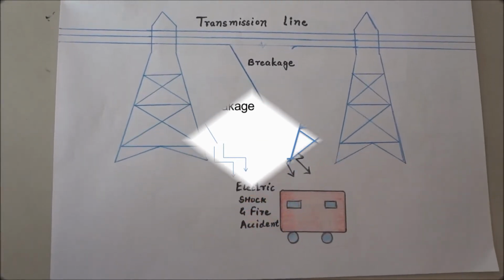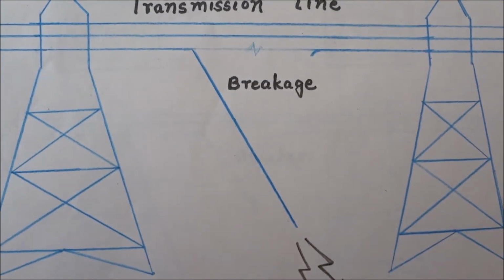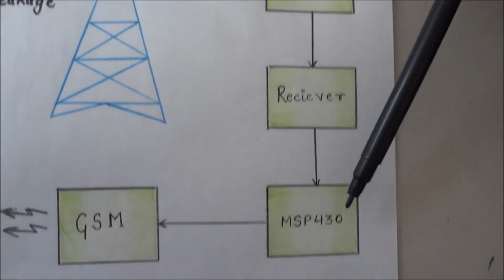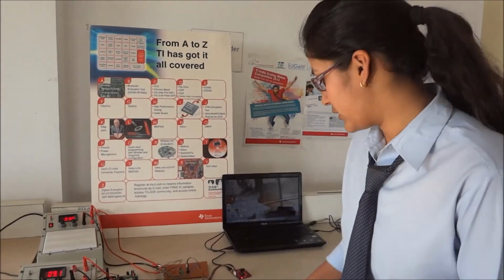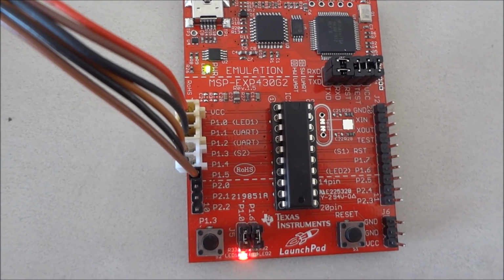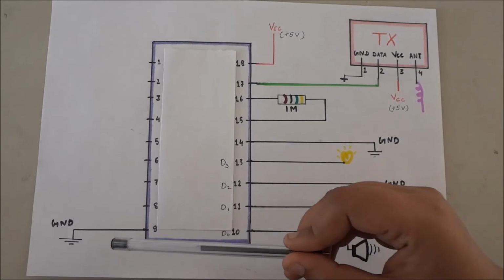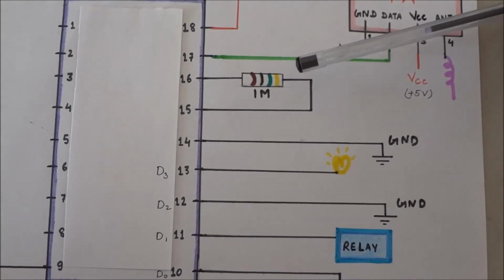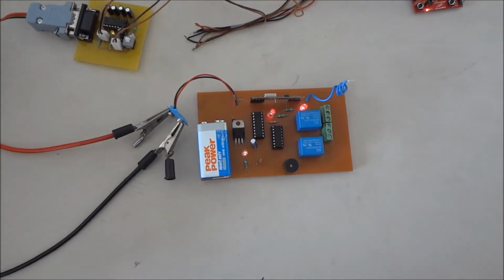Texas Instrument India Design Contest 2015 TEAM ID-2523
TEAM ID-2523, AUTOMATIC SUPPLY OFF ON THE BREAKAGE OF HIGH TENSION LINES